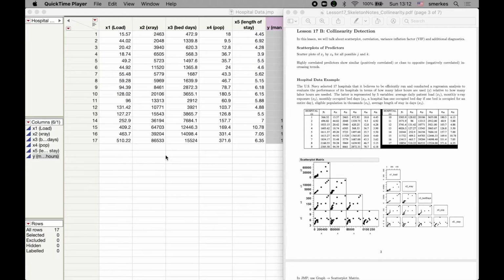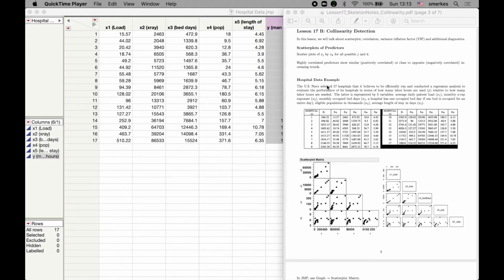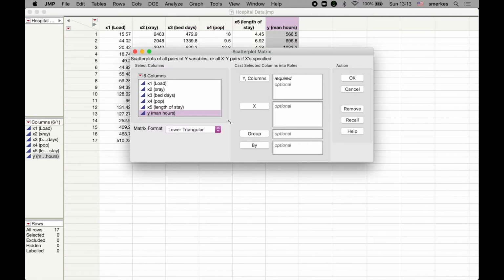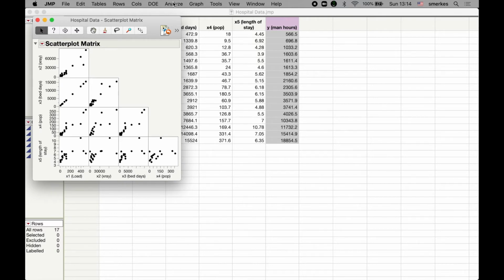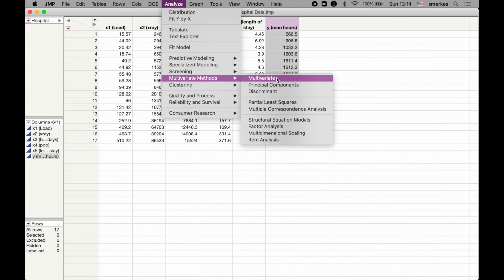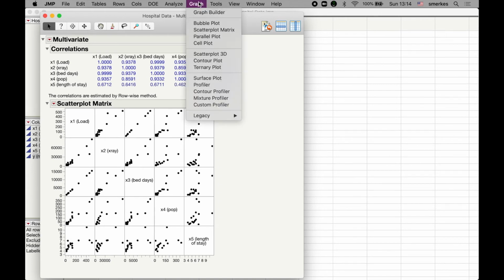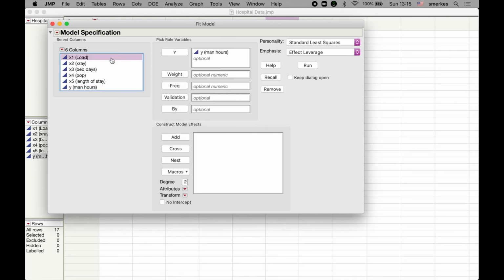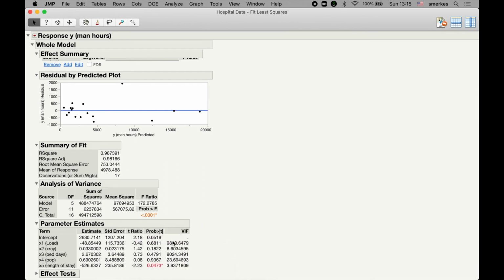Lesson 17 Collinearity Detection in JMP Help